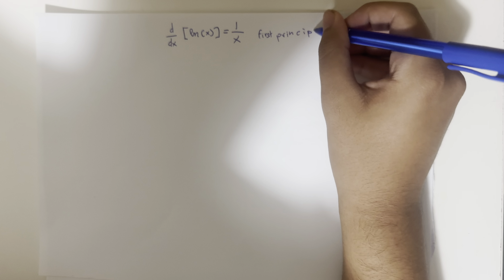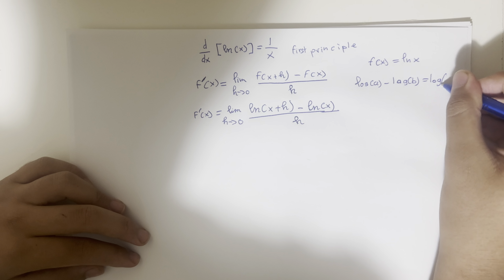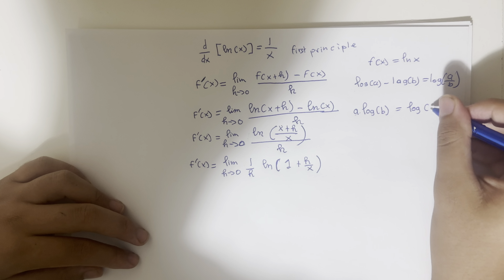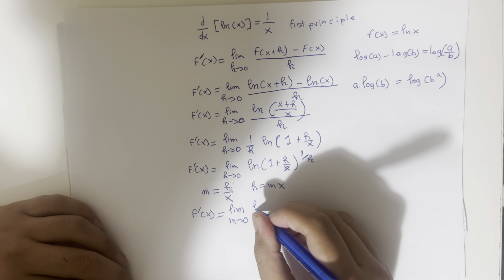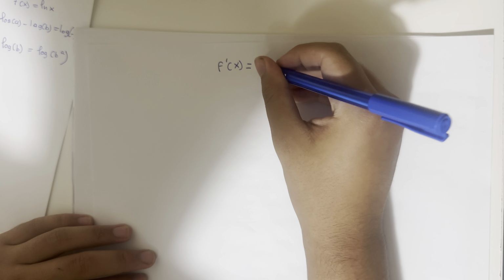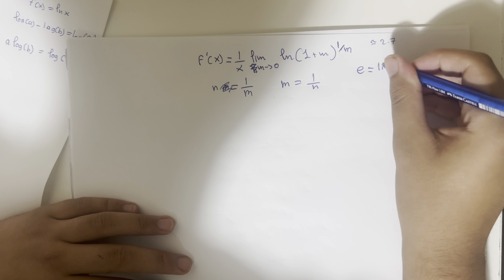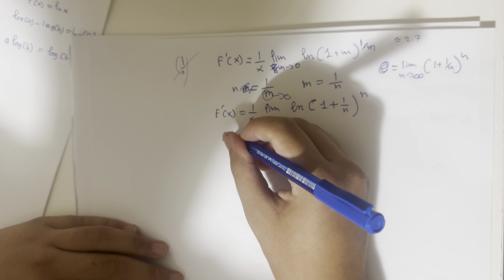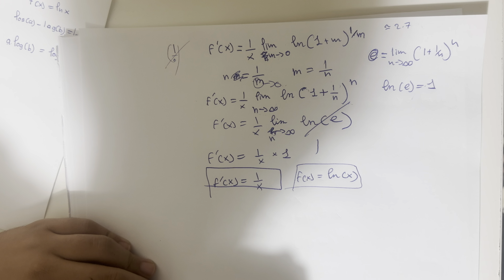Proof of the derivative of the natural log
This vide shows a “proof“ that the derivative with respect to x of lnx equals 1/x